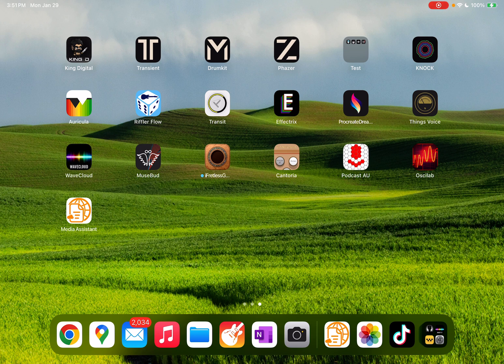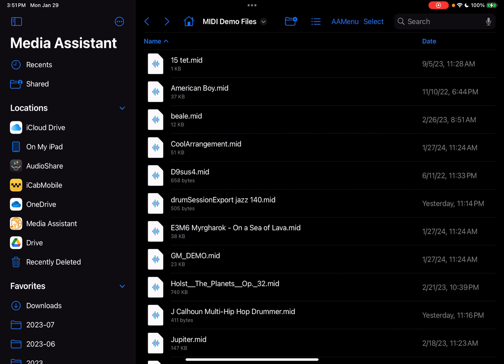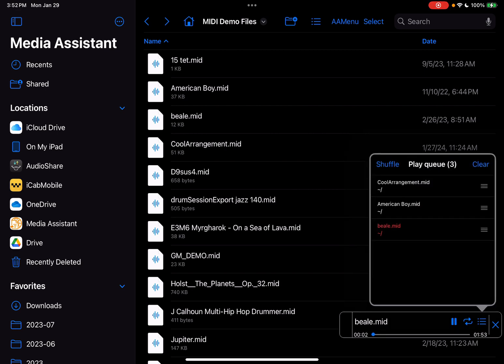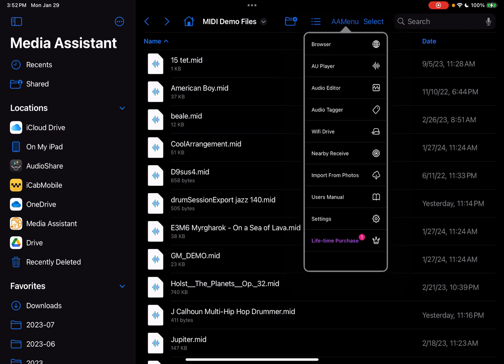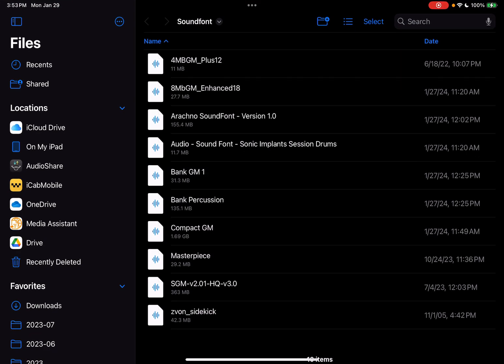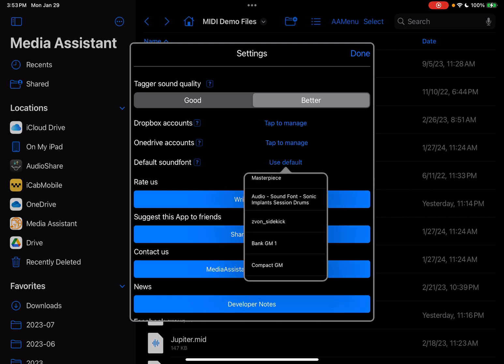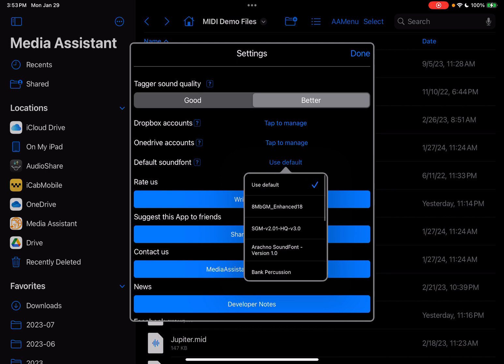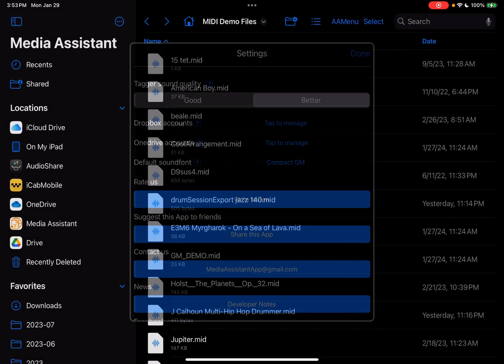Quick App Demo - Media Assistant free MIDI Player for iOS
Media Assistant is a multi-featured application for iPhone and iPad which includes a number of built in features in the free version, including a MIDI file player. It's very convenient and does a nice job, and I've been using it a lot recently.

More videos on Media Assistant